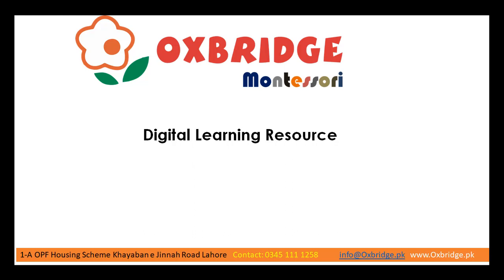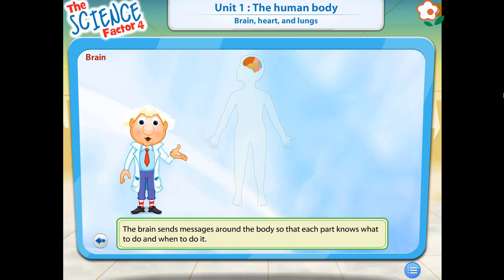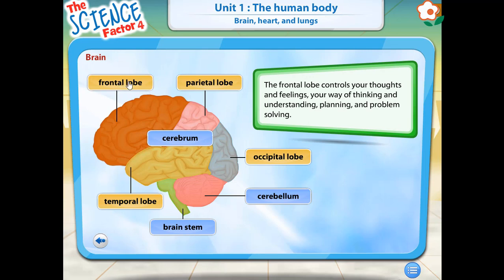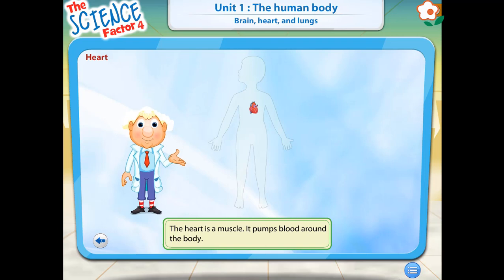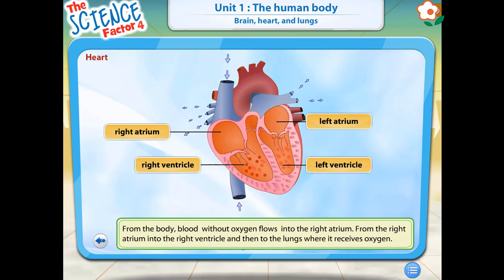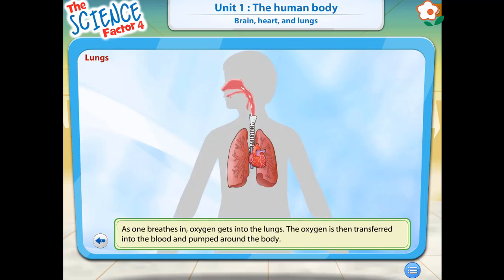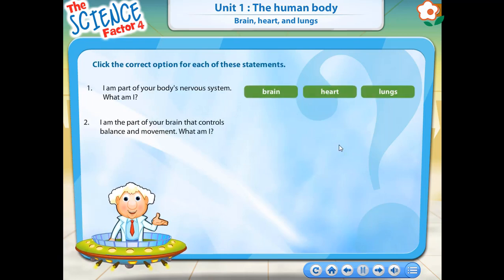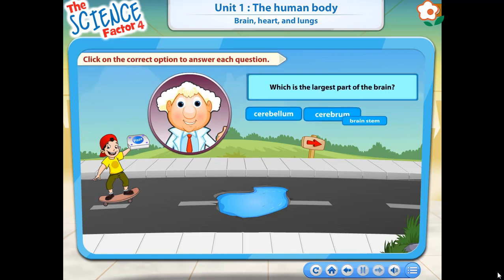Human Body | How Brain , Heart and lungs works | Science Factor | Grade 4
This Video is for Grade 4 Students to visually describe how human body organs work. This is in continuation of the basic human body structure.